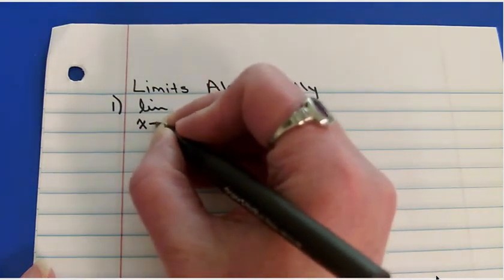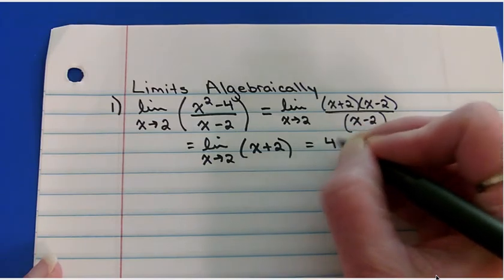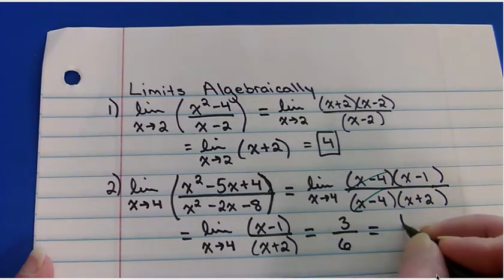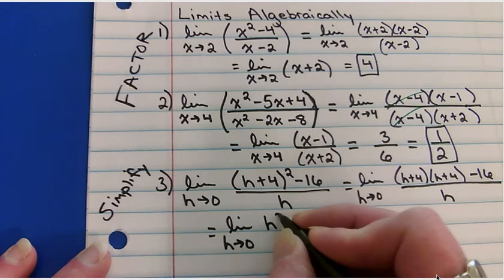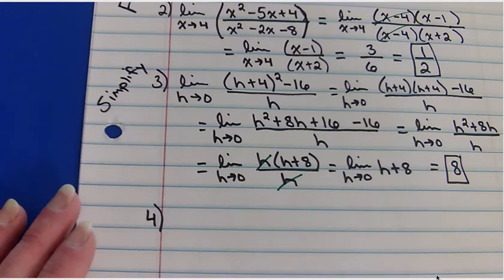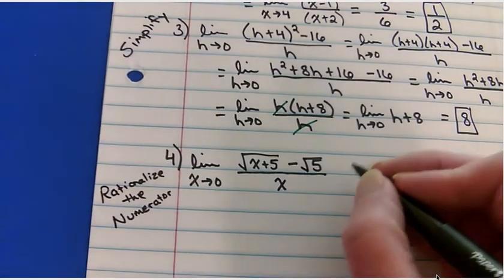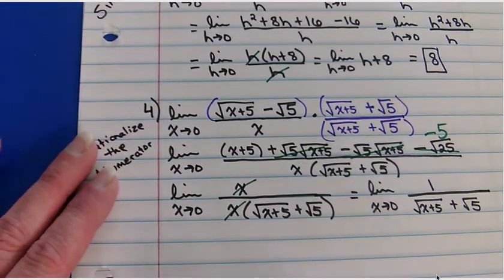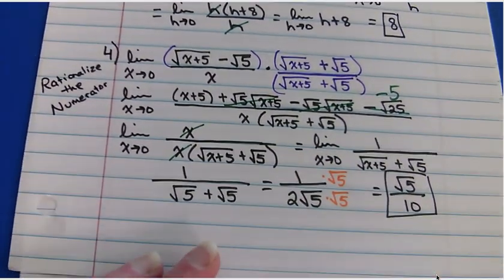Calculating Limits Algebraically